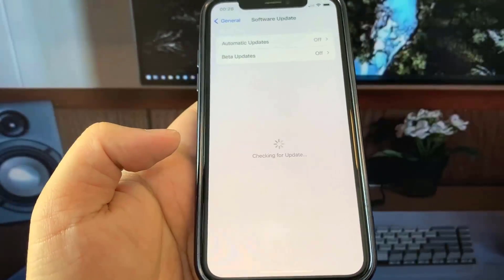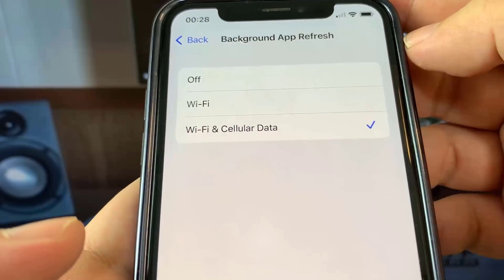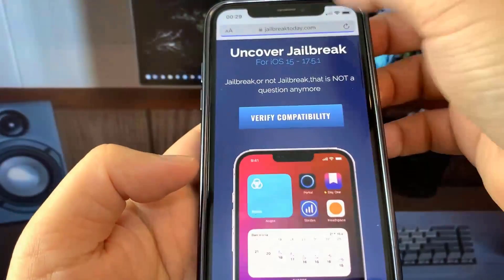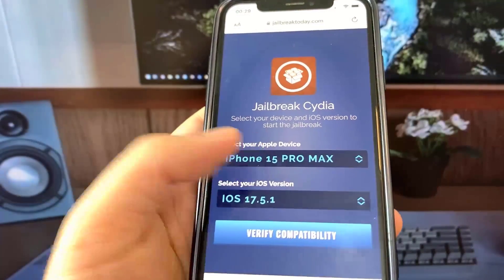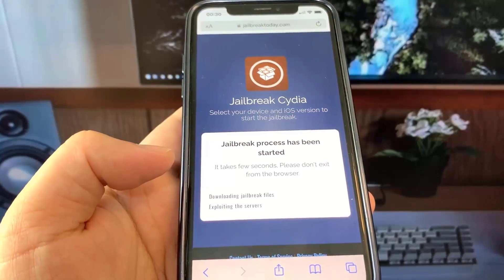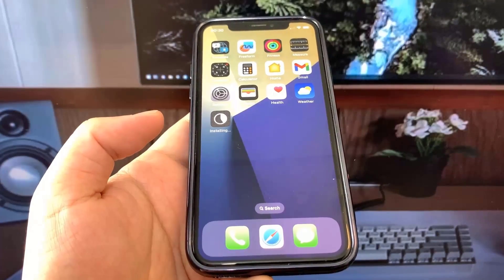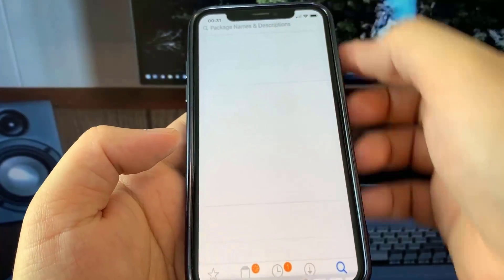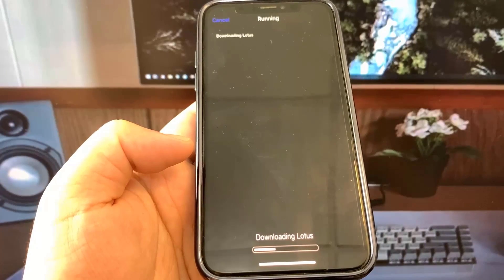Jailbreak iOS 17.5.1 - Unc0ver iOS 17.5.1 Jailbreak Tutorial [NO COMPUTER]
Do you want to Jailbreak iOS 17 but are confused with all the other complicated tutorials? If yes, then all you need is this tutorial on how to jailbreak iOS 17.5.1 I have made this tutorial so easy that even your kid will be able to follow it and jailbreak iOS 17.5.1 easily.

After the big release which was iOS 17.5, which came out on Monday, May 13, the following Monday saw an update which came out so quickly, it’s pretty much unprecedented. Apple iOS 17.5.1 landed on Monday, May 20. Should you install it, or give it a miss?